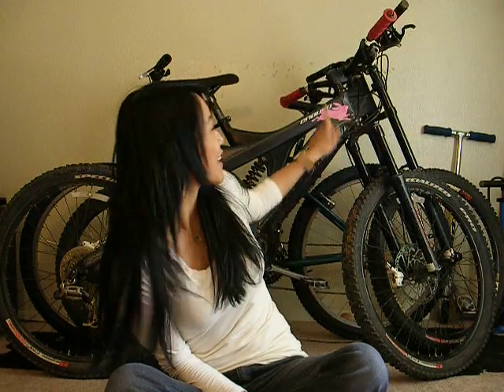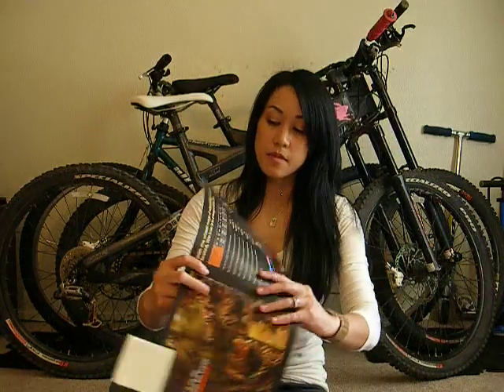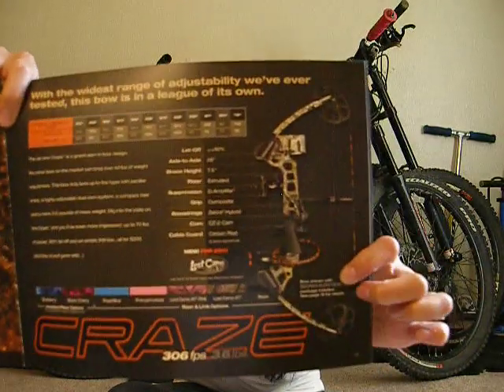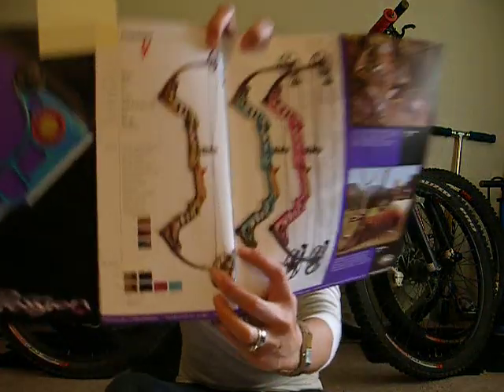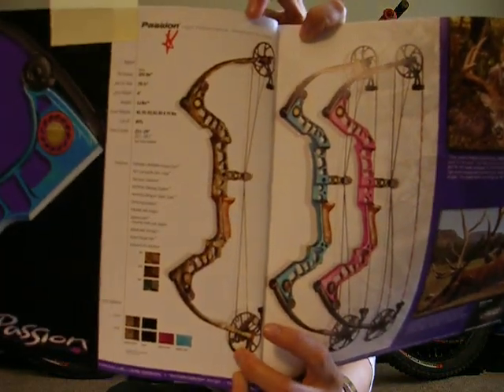Archery Girl Trades Mathews Craze for a Mathews Passion Left Hand Compound Bow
So I am fortunate enough that the manager of Performance Archery, located off of Miramar in San Diego, is allowing me to trade in my Mathews Craze Compound Bow for a Mathews Passion Compound bow for full credit of my Craze bow, and paying the rest in cash. I bought the Craze in March 8, 2011, and he saw it was in perfect condition and I barely had the bow. Discussed that I was sold the wrong bow for what should meet my needs. The manager was extremely helpful and critical in making sure I get the right bow to achieve the results I want.
Mathews Craze bow is a great beginner bow because it is easily adjustable and has a wide range of adjustability in draw length and pull weight. For example the pull weight range is 15lbs to 70lbs. The bow allows the beginner archer to save money instead of buying additional limbs until the archer finds their comfort zone on pull weight.
This bow though did not meet my needs as a competitor and hunter. The Mathews Passion bow was marketed toward the female archer market, but I did compare it to the Mathews Hyperlite that almost had the same specs with a lower price tag. Since my draw length is so short, 24.5", and the Passion bow's brace height is 6" inches compared to the Hyperlite which is at 7"; the combined draw length and brace height of the Passion allows the arrow to be released from the bow faster which helps remove any human error such as a sudden twitch. Also with my draw length and the Passion's brace height, I am willing to pay extra for a gain of 8-10 fps.

***For my motorcycle subscribers, I am still waiting for my Go Pro Order to come in.

***The bike behind me is a 06' Specialized Enduro FSR